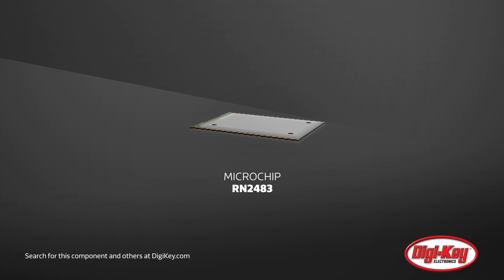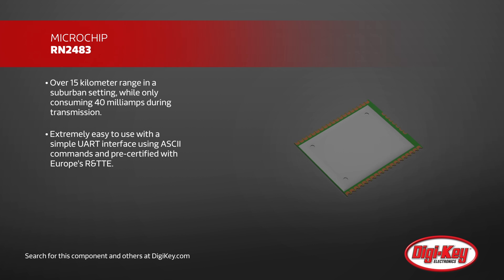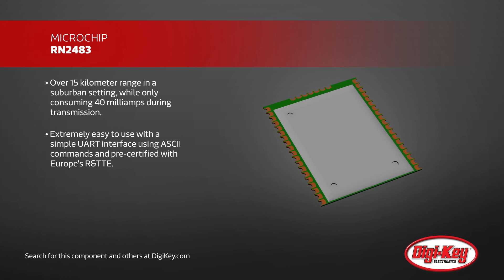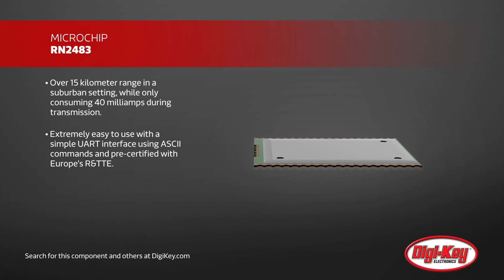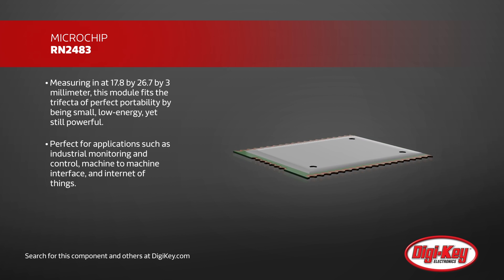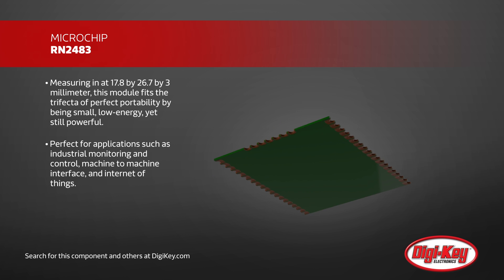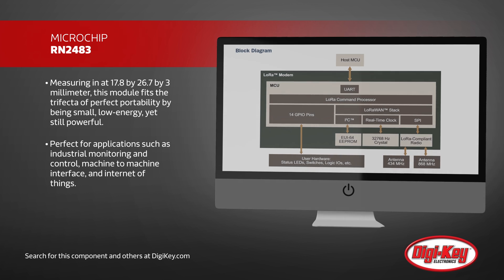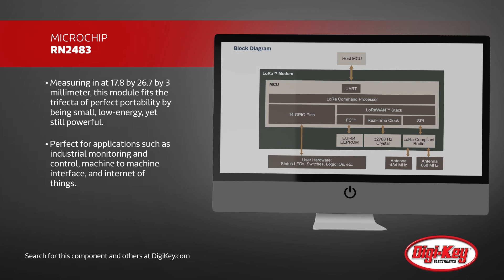Microchip's RN2483 Long Range Transceiver | Digi-Key Daily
Digi-Key Daily previews Microchip's RN2483 Long Range Transceiver for industrial monitoring and control, machine to machine interface, and the internet of things. Microchip's transceiver measures in at 17.8x26.7x3 millimeters and spans a 15 kilometer range while using only 40 milliamps during transmission. The RN2483 long range transceiver features a simple UART interface that uses ASCII commands, making it easy-to-use. Microchip's RN2483 long range transceiver is available at Digi-Key.